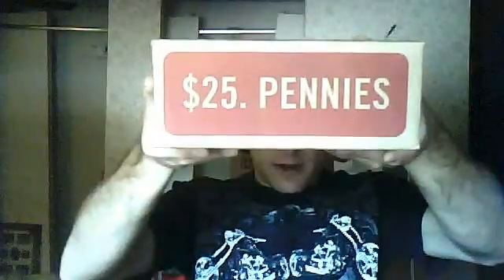Sorting Copper Pennies: part 1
How to acquire and hand sort copper pennies. A copper penny is any penny minted before 1982. In 1982 both 95% copper pennies, and zinc pennies were produced. To tell a 1982 copper from a 1982 zinc you need to bounce the penny on a wood surface and listen to the sound it makes. If it rings, it's copper, if it clunks, it's a zinc.